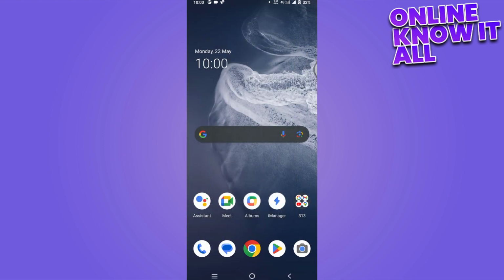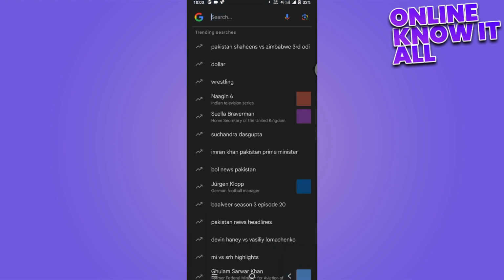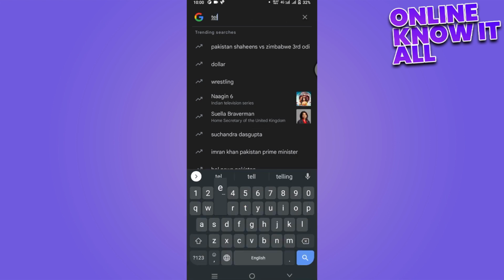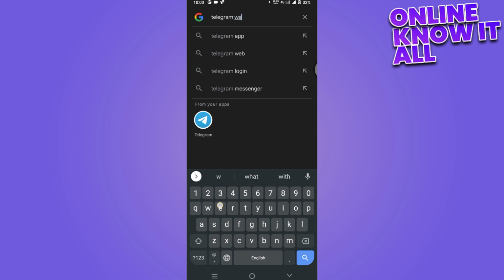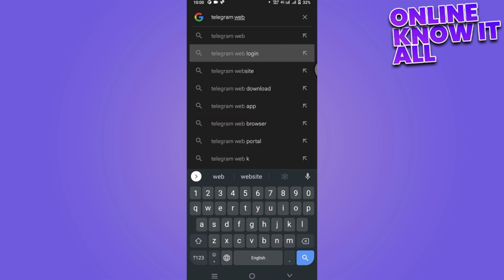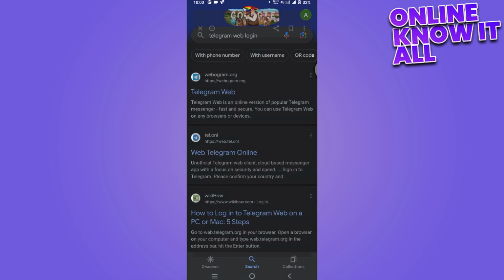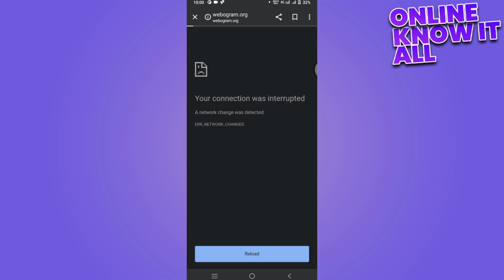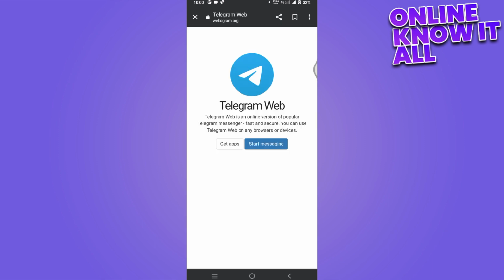How To Fix 'This channel cant be displayed' Error on Telegram (2023)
In this video, I will show you how to fix telegram this channel cant be displayed. The method is very simple and clearly described in the video. Follow all the steps on how to fix telegram blocked channel android

Thanks!